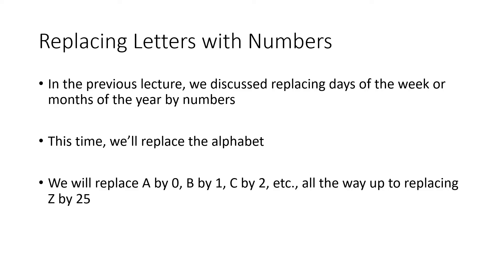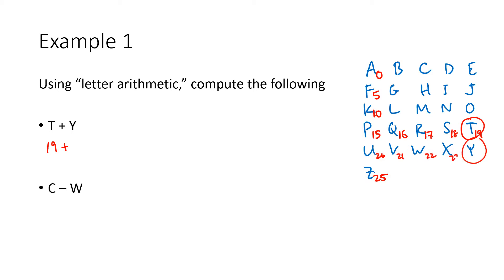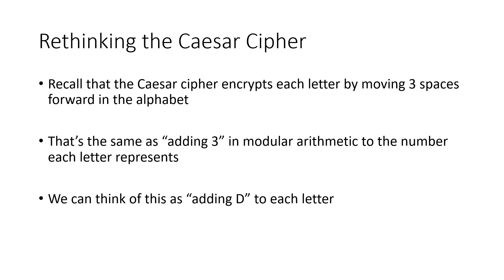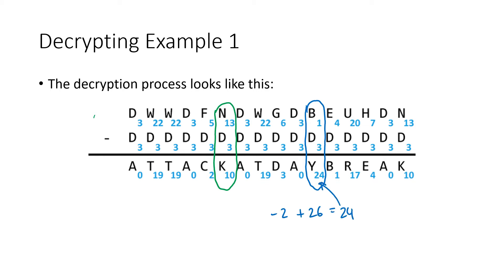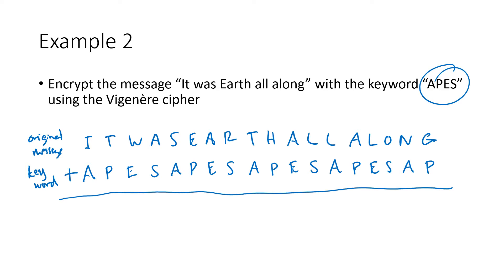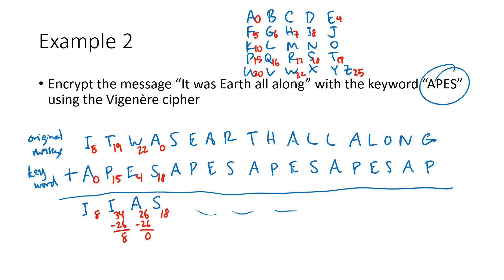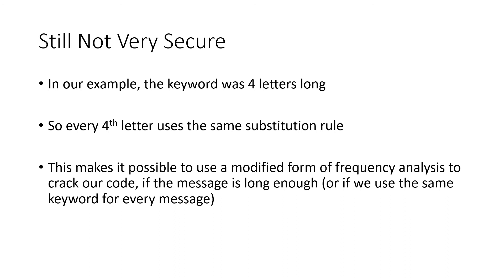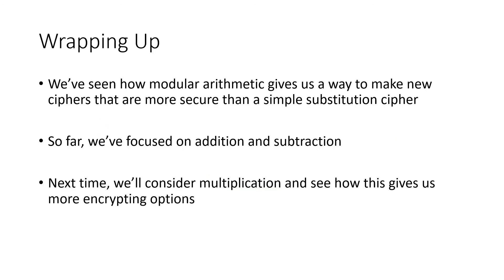Math for Liberal Studies - Lecture 3.7.2 The Vigenère and Autokey Ciphers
This is the second video for Math for Liberal Studies Section 3.7: Modular Arithmetic and Ciphers. In this video, we apply the modular arithmetic ideas from the previous lecture to cryptography. Specifically, we learn how to replace the letters in a message with numbers and perform "letter arithmetic." We then apply those ideas to two new encryption methods.